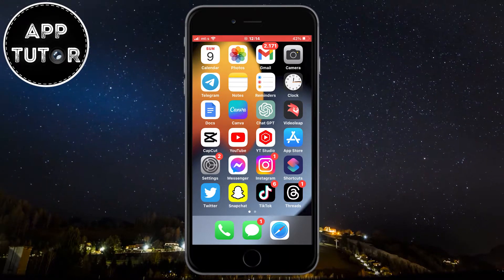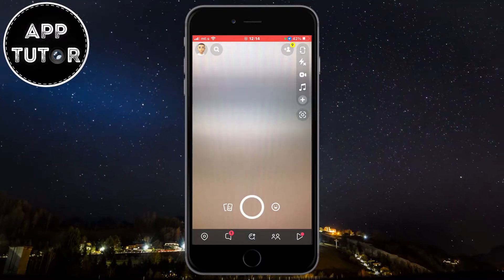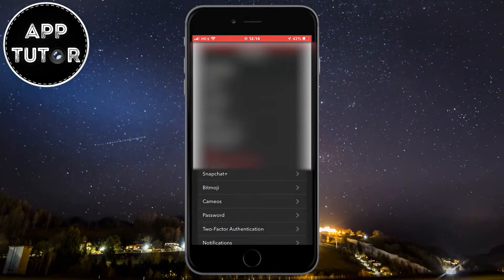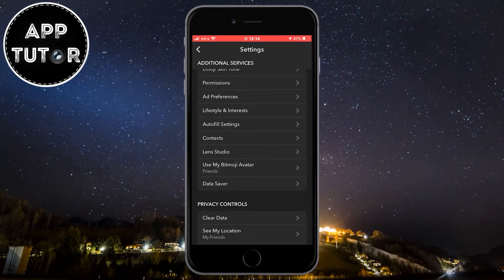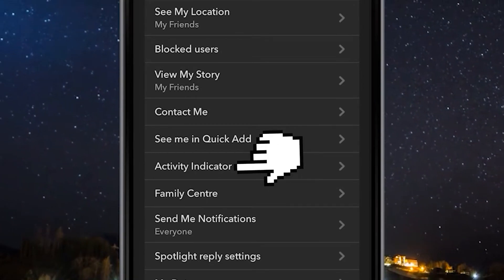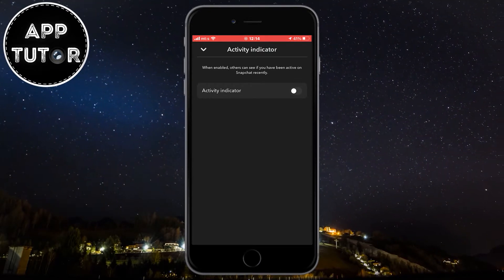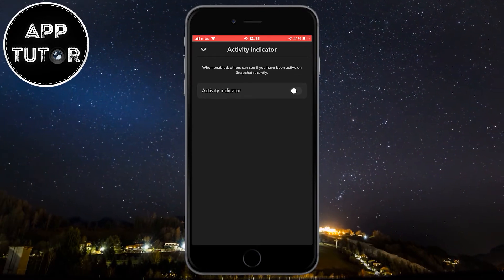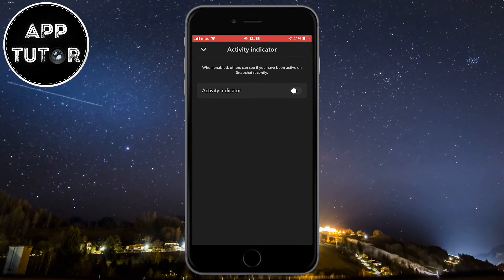Turn Off Last Seen On Snapchat 2023 I How to Turn Off Activity Indicator On Snapchat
How to disable the activity indicator feature within the popular social media app, Snapchat.The activity indicator on Snapchat allows others to see when you're active or recently active on the app. However, if you prefer to keep your online presence discreet or avoid constant notifications from friends, disabling this feature is the way to go.